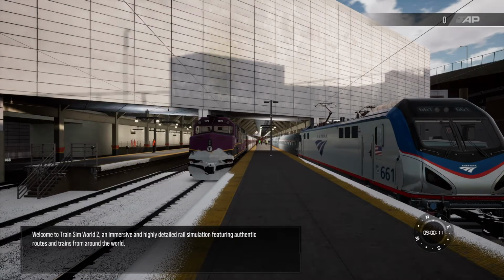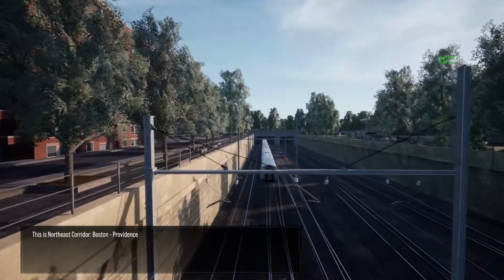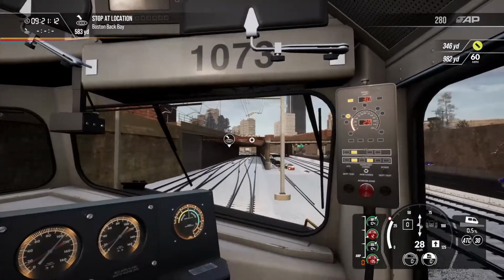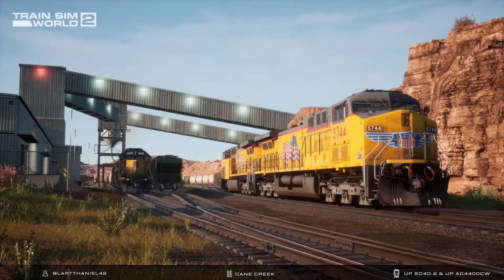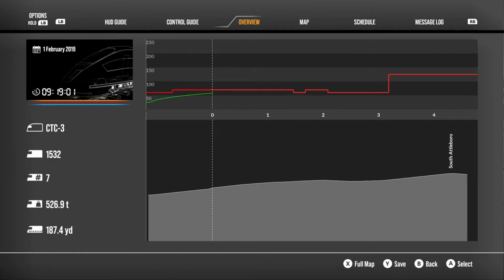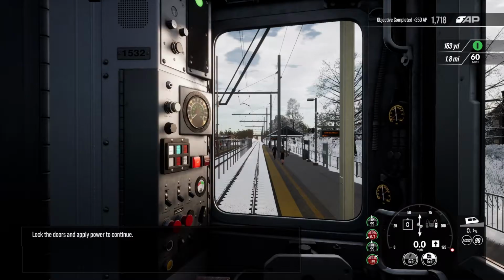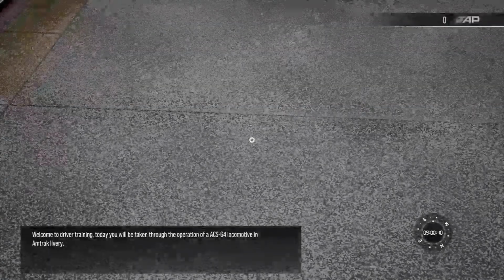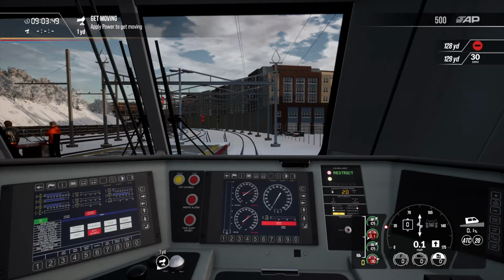Train Sim World 2 Rush Hour, NEC Boston- Providence first look part 1